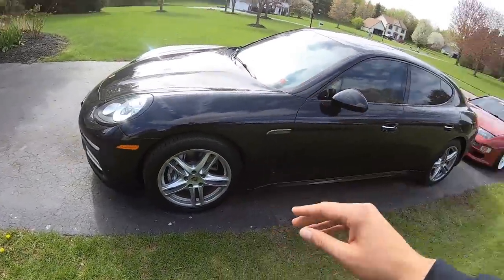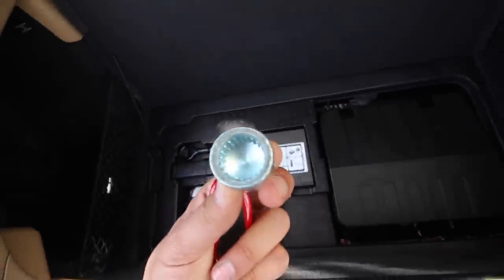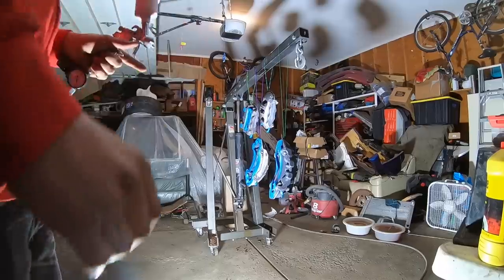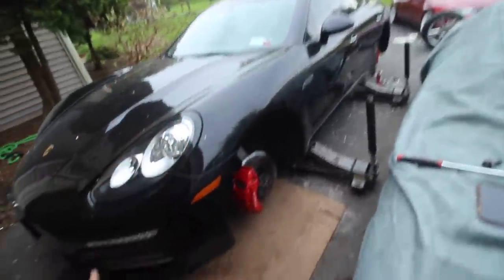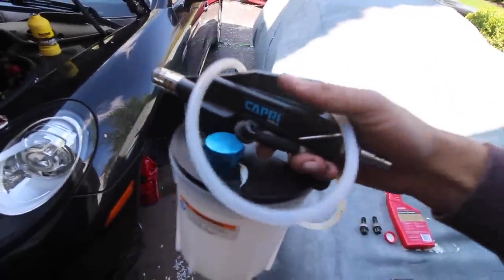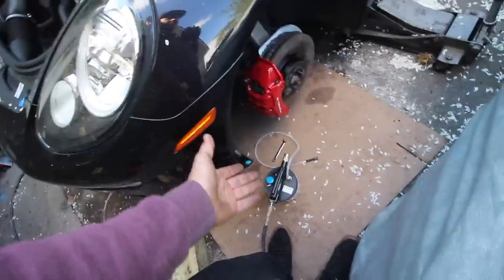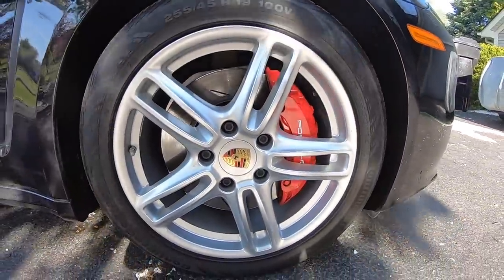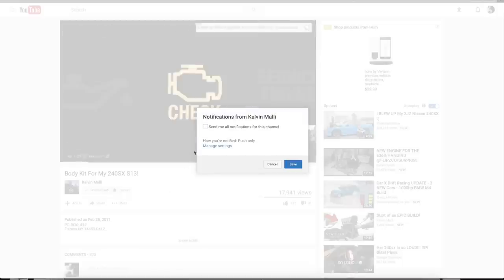Restoring Porsche Brembo Brakes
Cool side job I had, figured id take you guys along. Came out so good!

Stickers & More
If you'd like to support a little extra :D

Thank you to all the Patreons who help make this possible... Become one today to get your name added to the list!
-Peter Martin
-Roberto
-Anthony Garcia
-EdBoy
-Billy Barnes
-Peter Karadzic
-Alex Schultheiss
-Kai
-Jordan Roberts
-Dylan Lewis
-Luis Ortega
-Josh Lever
-dimitrimcneil